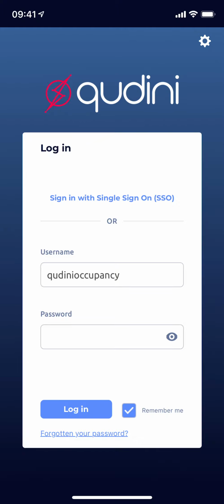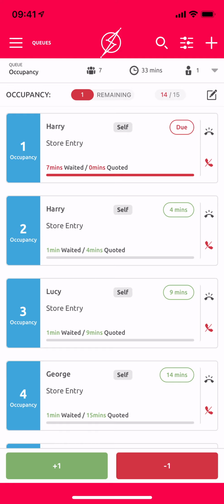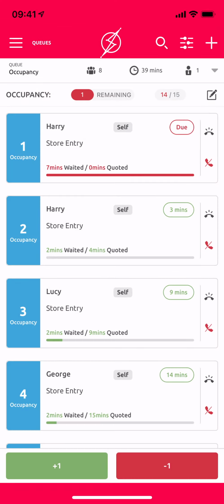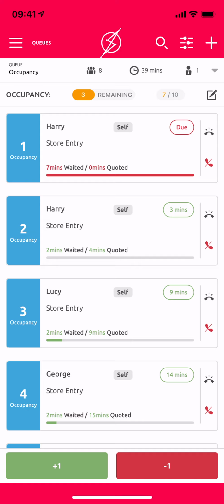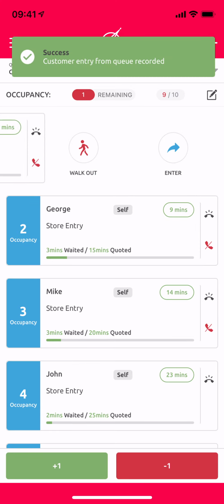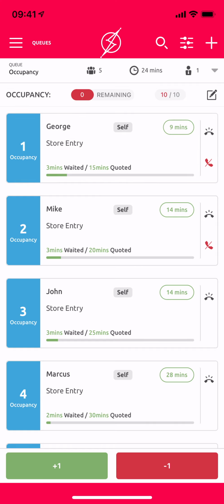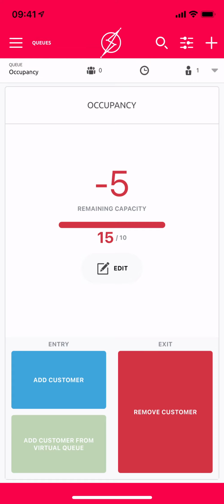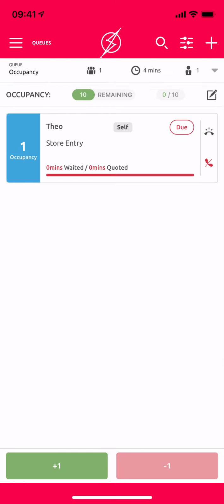Qudini - new mobile Occupancy (single view